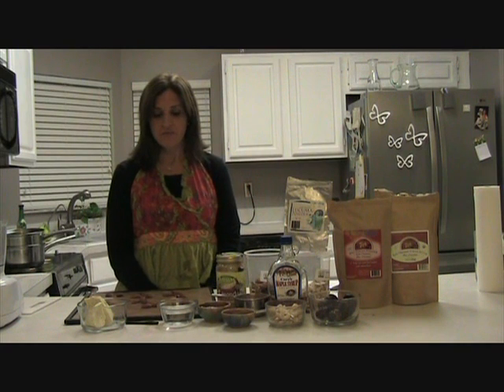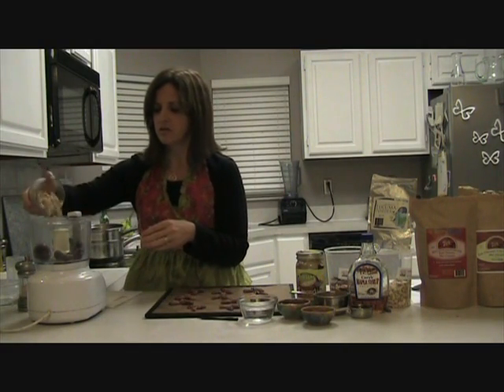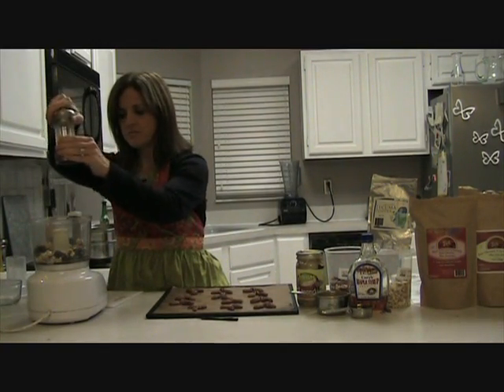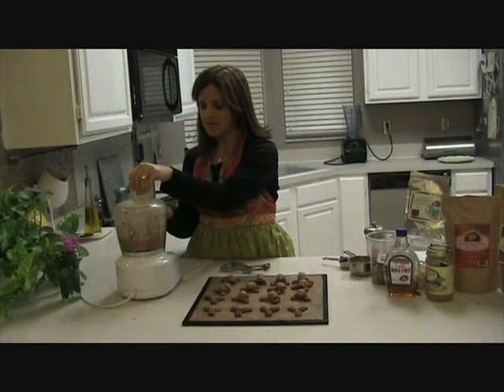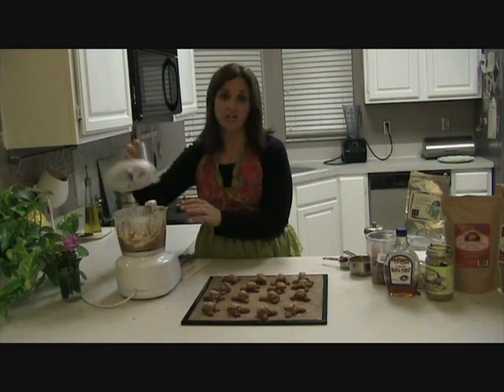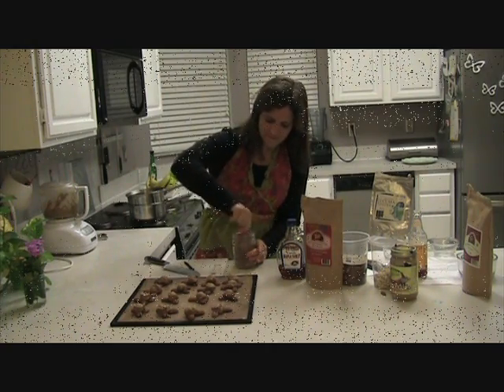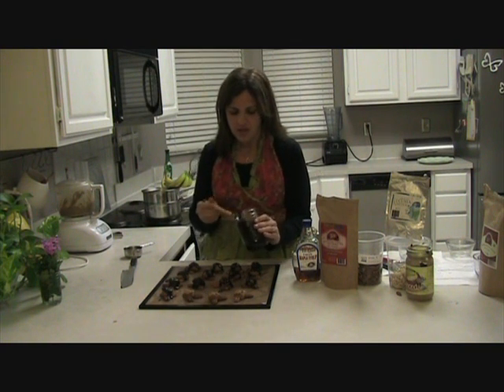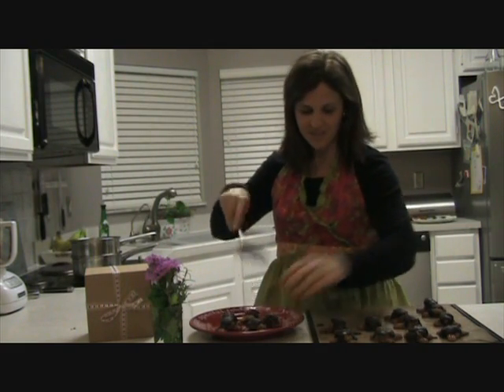Hot Raw Chef-Colleen Miller-Raw Turtles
"Living Light Culinary Institute's Hot Raw Chef Valentines Video Contest, HotRawChef.com"